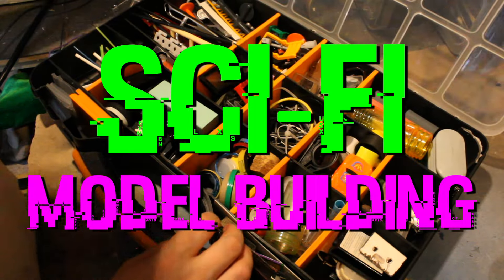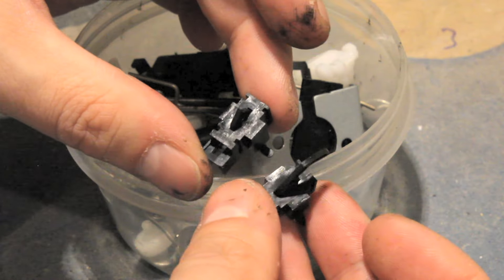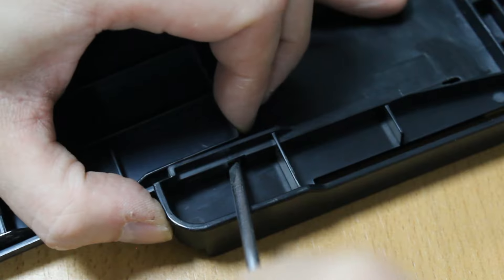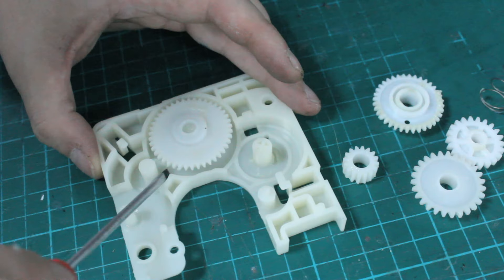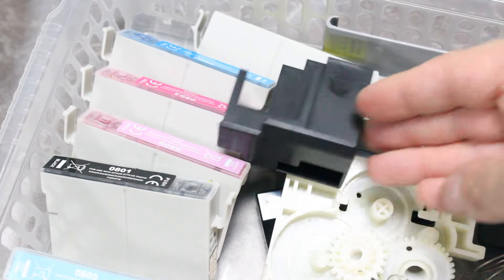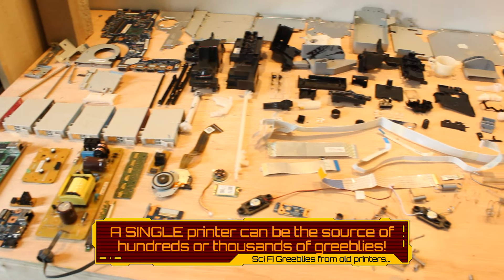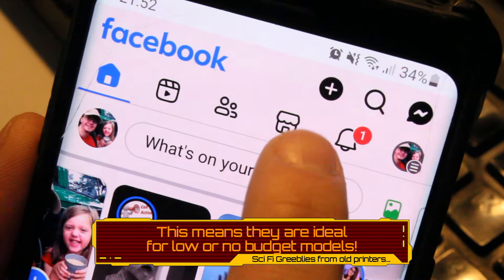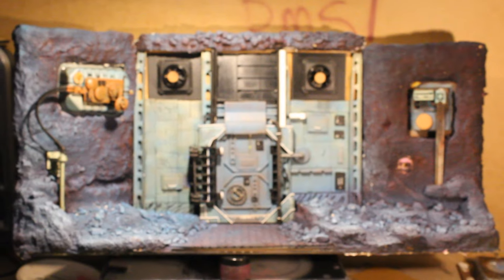Where to get the BEST greeblies for FREE?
When it comes to Sci Fi model building, finding the perfect materials and greeblies to add to your design can mean the difference between a GOOD model and a GREAT final piece!

This video will show you one source where you can find amazing unusual and unique looking greeblies, ripe for harvesting to be used in your sci-fi models and projects!

Not only is in an environmentally friendly source, but it is potentially FREE as well!

WHERE DO YOU OBTAIN MATERIALS FOR YOUR SCRATCH BUILDS? What is a good source of greeblies for sci fi odels? Let me know your suggestions in the comments below!

DO YOU ENJOY MY CONTENT? If you do, please consider supporting me by visiting

Any and all donations are very much appreciated, and funds go towards materials, tools, equipment and help me to work on bigger and better projects!

ALSO, if you become a member, then I will send you links to any NEW videos I post as soon as they are uploaded!
(This may be up to a week before they are scheduled to go live!)

Also check out my bumper 65 item 3D printable Greeblies pack! (Members get exclusive discounts!)

If you like the music I use on my channel, and want to have access to 1000's of awesome tunes, use this link: